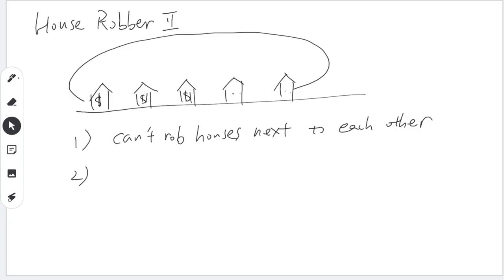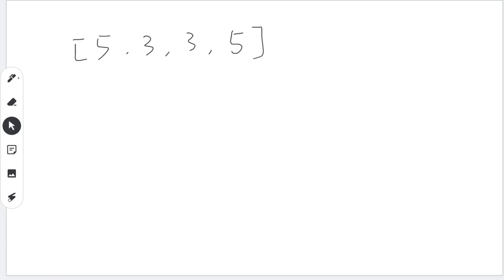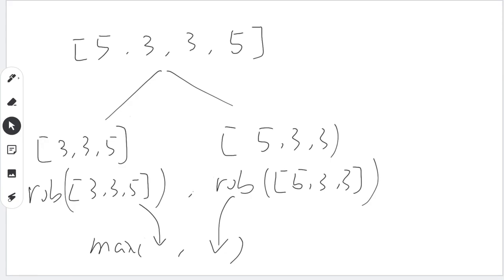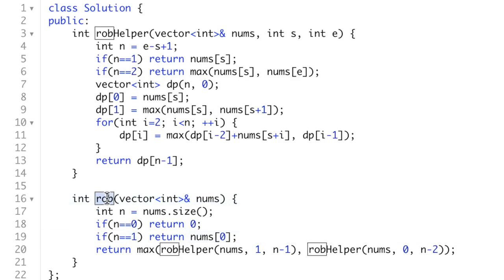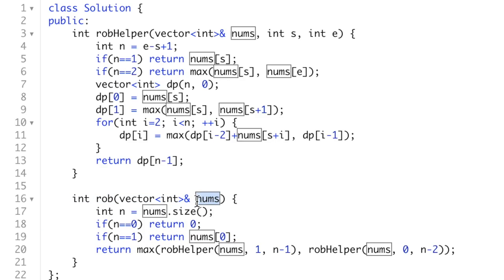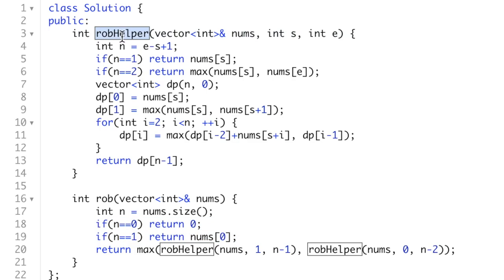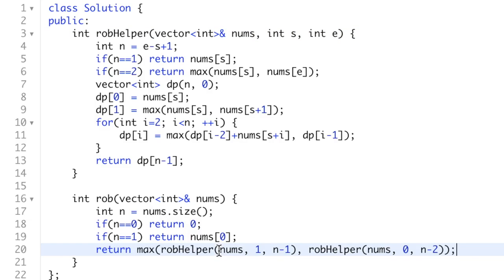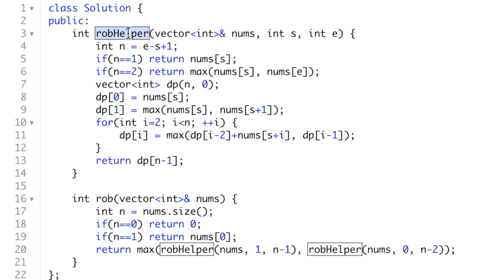[Leetcode] #213 House Robber II (Dynamic Programming)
You are a professional robber planning to rob houses along a street. Each house has a certain amount of money stashed. All houses at this place are arranged in a circle. That means the first house is the neighbor of the last one. Meanwhile, adjacent houses have security system connected and it will automatically contact the police if two adjacent houses were broken into on the same night.

Given a list of non-negative integers representing the amount of money of each house, determine the maximum amount of money you can rob tonight without alerting the police.